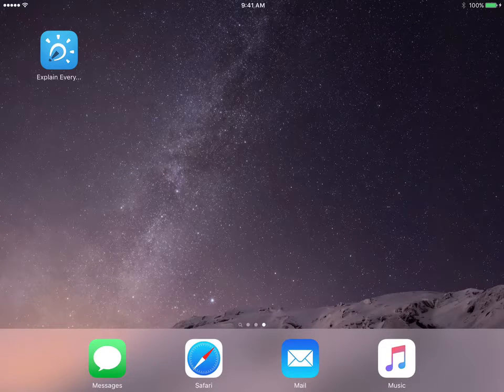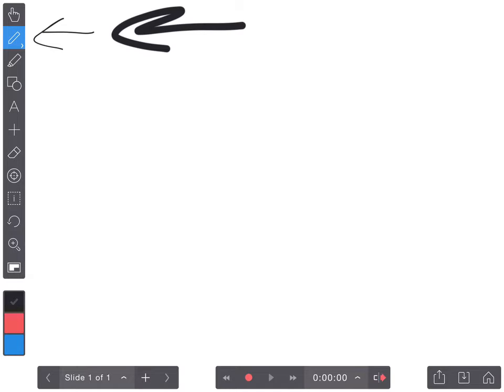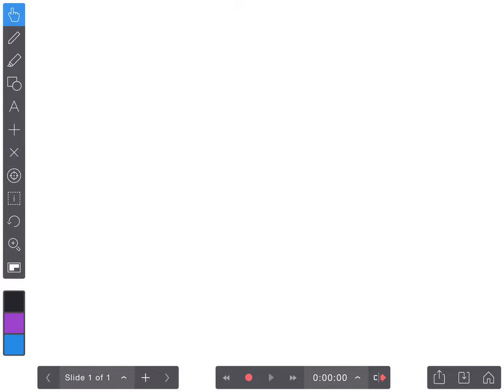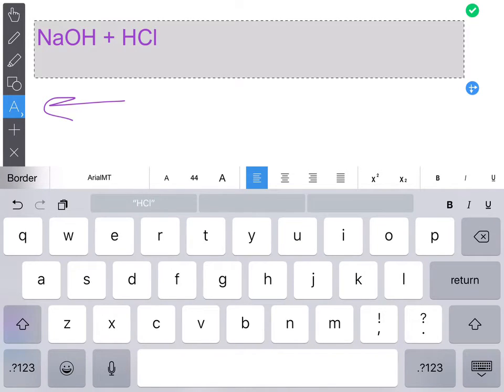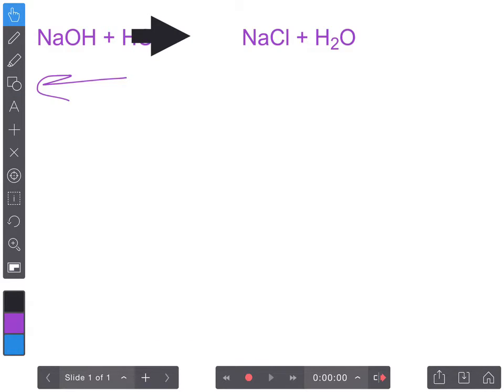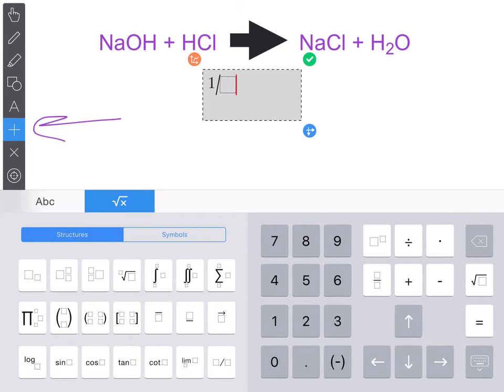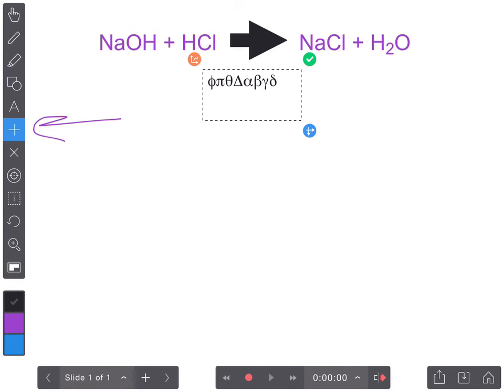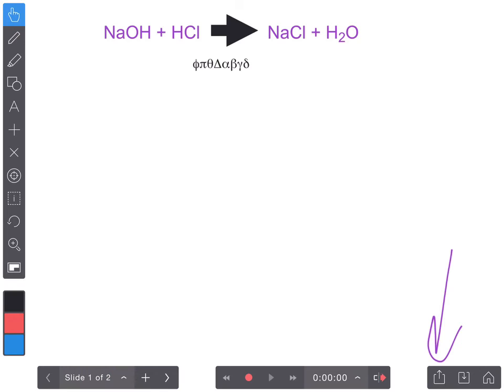Explain Everything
Tutorial on how to use the whiteboard app Explain Everything.